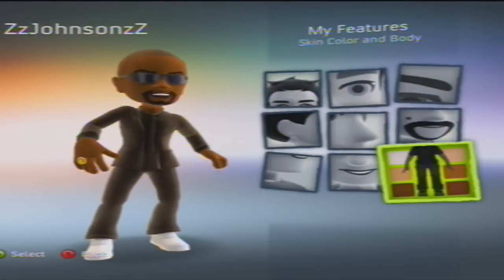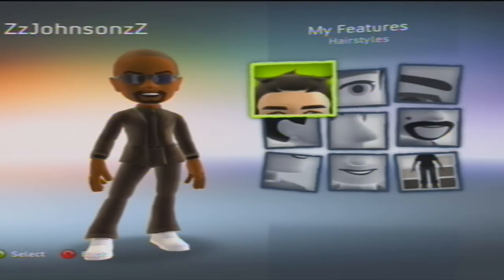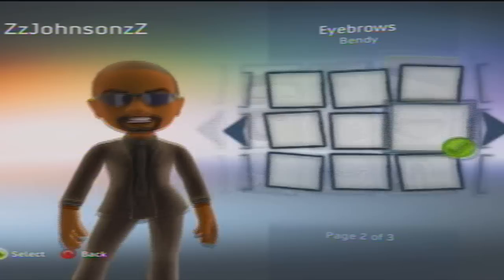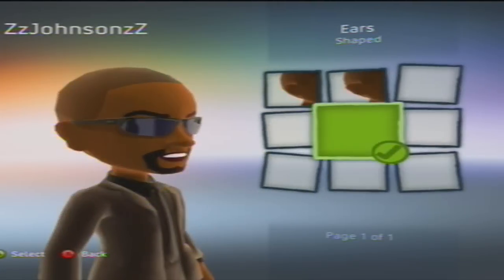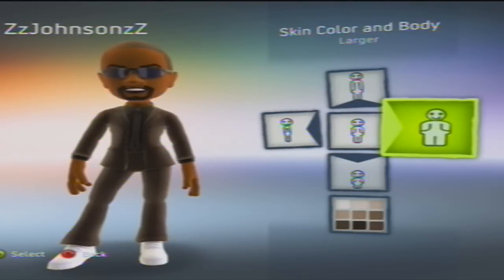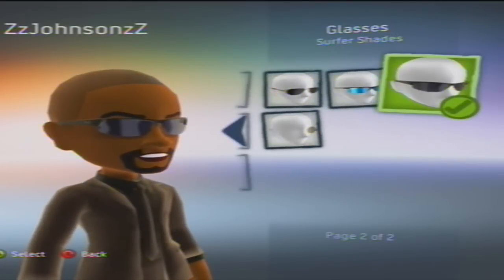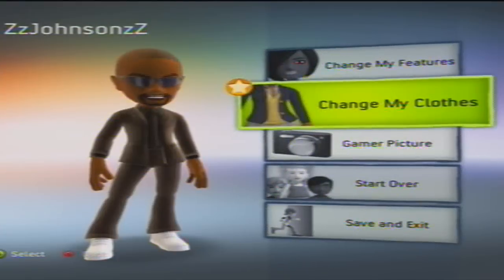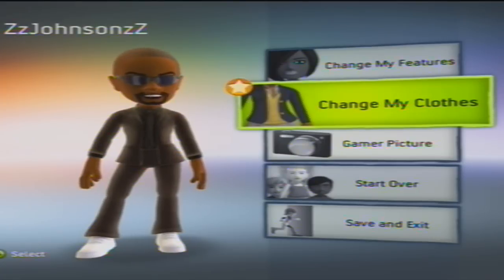How To: Make Your Xbox 360 Avatar Look Like Kanye West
READ DESCRIPTION!

This is a request by illogicstube.

Facial Features:

Hair - Number One/Black
Eyes - Doesn't Matter
Eyebrows - Bendy/Black
Facial Hair - Split Goatee/Black
Nose - Wide
Ears - Shaped
Chin - Long
Mouth - Open
Size and Skin Color - Look in the video for the size and skin color.

Clothes:

Dress Up - Tan Formal Suit
Hand Accessories - Ring

I hope you liked this tutorial on how to make your xbox 360 avatar look like Kanye West and if you liked this video and my our other video how to make your avatar look like Chuck Norris then comment on who you would like us to make a tutorial on and Subscribe as well Enjoy!

Other Characters with a tutorial on how to make them as your avatar...

-Pip Boy from Fallout 3
-Barack Obama
-Niko Bellik from GTA IV(i dont know how to spell his last name)
-T.I.